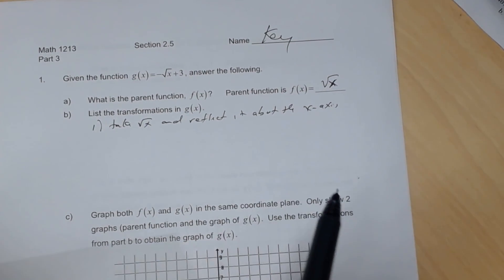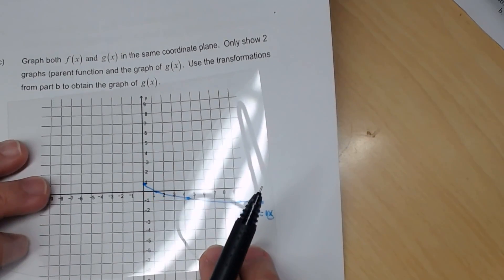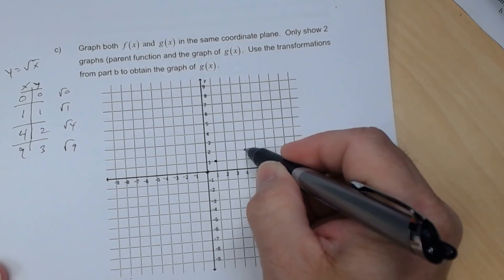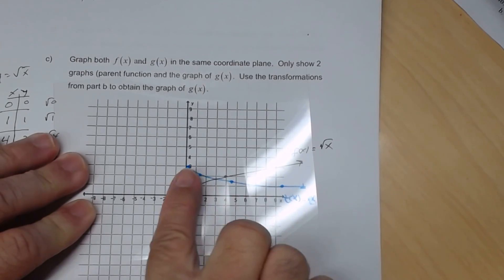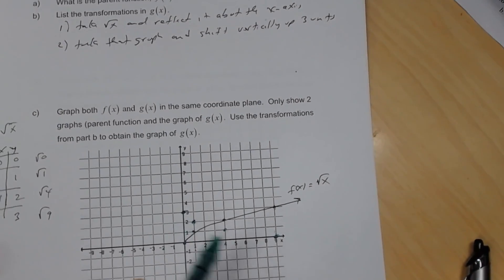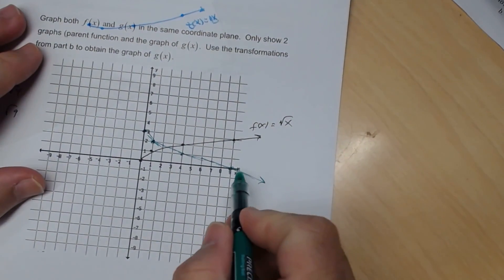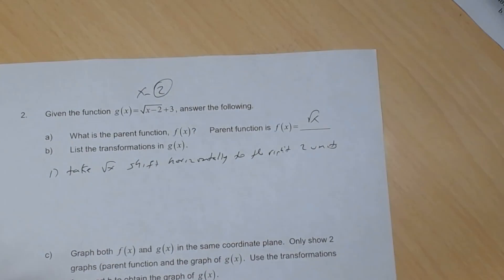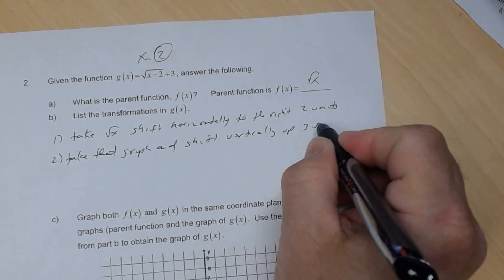Key 2 5 p3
Transformations on square root function